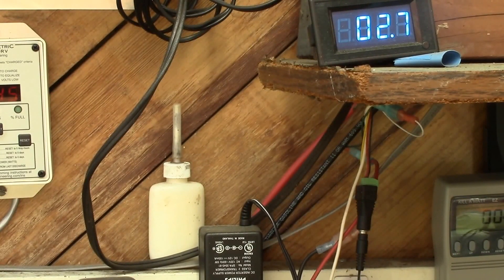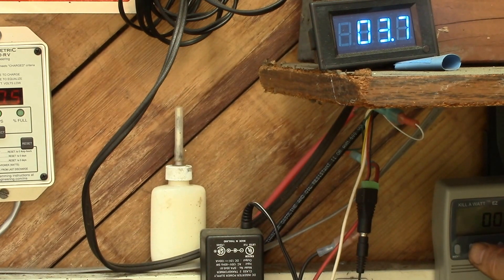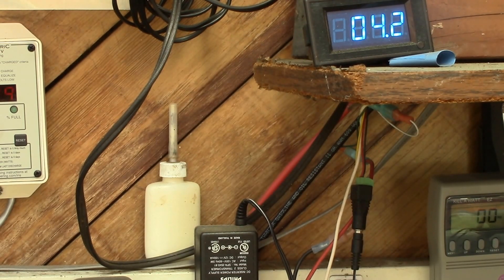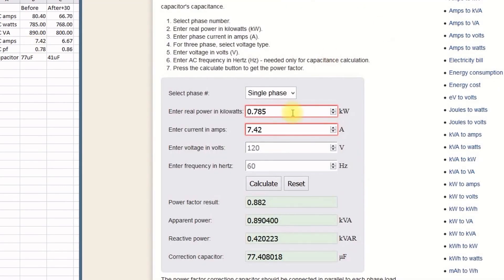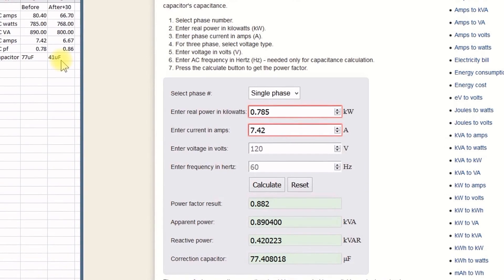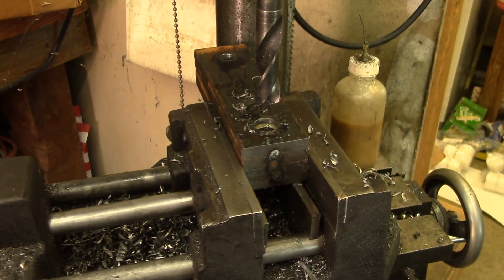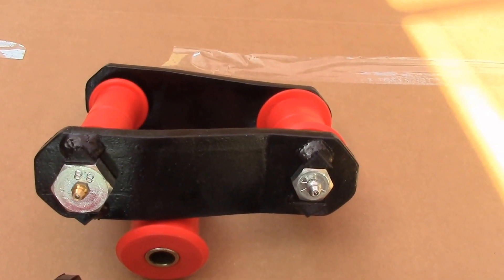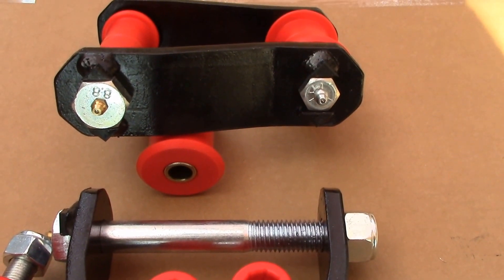Making Leaf Spring Shackles With Solar Power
Using a 12V/1000W pure sine wave AC power inverter to run a drill press drilling 14mm/18mm holes in steel.

I wanted to get some power, volt-amp and power factor readings while running my 1/2" floor standing drill press as it ran off my 1000W pure sine wave power inverter.  Looks like this drill motor can use some power factor correction.  If I use the DC current into the inverter as my reference, I come up with the following values:
DC current = 80A
AC power = 785W
AC volt-amps = 890VA
Power Factor = 0.78
Computing AC current gives 7.42A @ 120V

Plugging those numbers into the Power factor correction calculator:
Gives the result of a 77uF capacitor to correct that motor power factor.

Intro/Outro:
Louisiana Fairytale by Austin Rogers